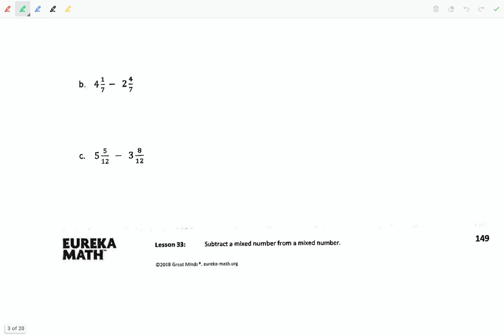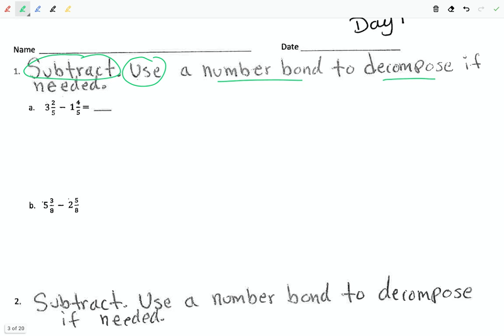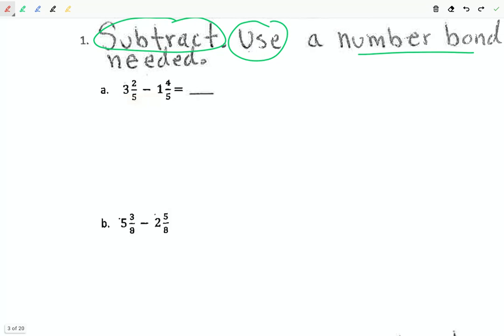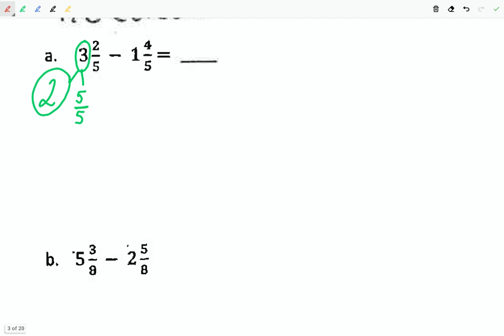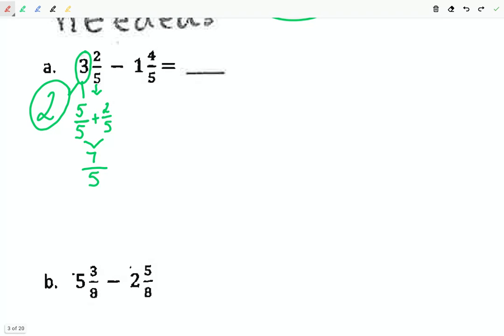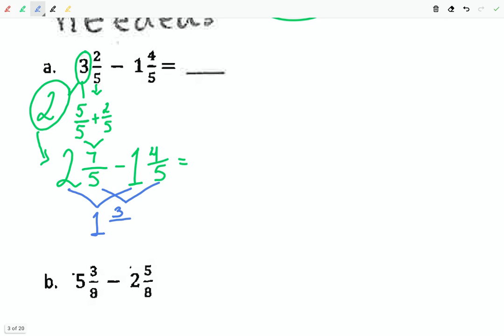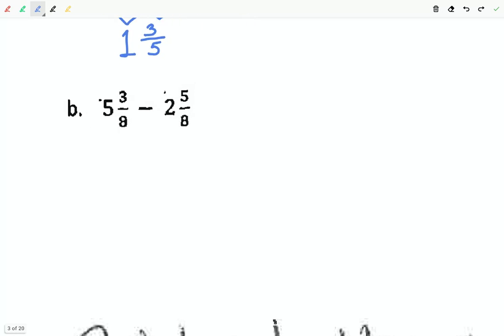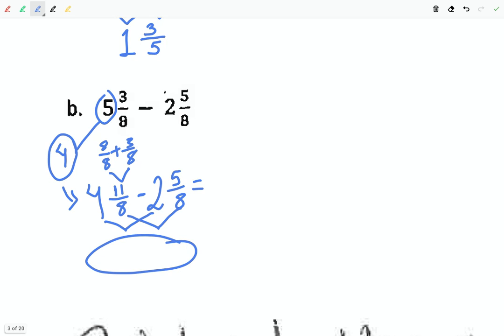Math Week 9, Day 1